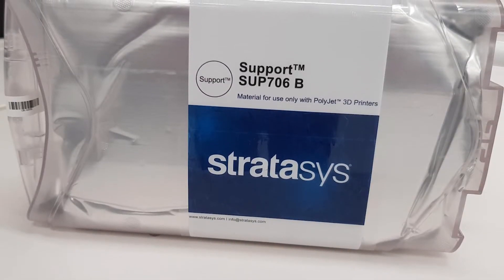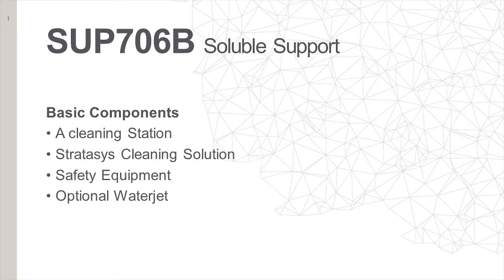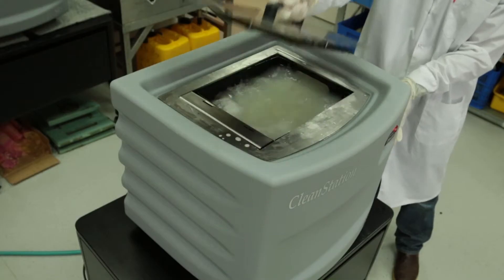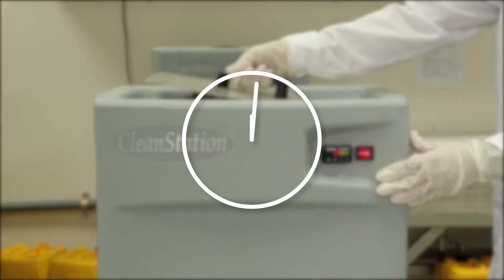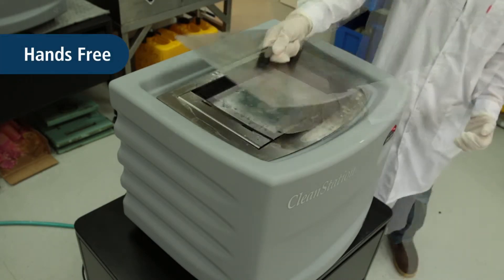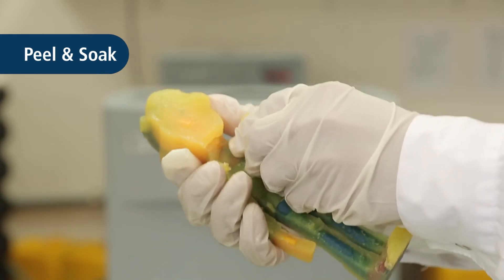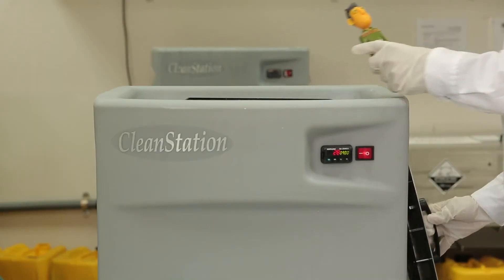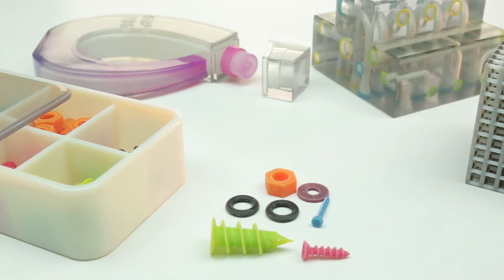Stampa 3D con supporto solubile Stratasys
Il supporto solubile SUP 706B per la tecnologia Polyjet di Stratasys agevola le operazioni di rimozione del supporto anche per parti dal design più complesso.